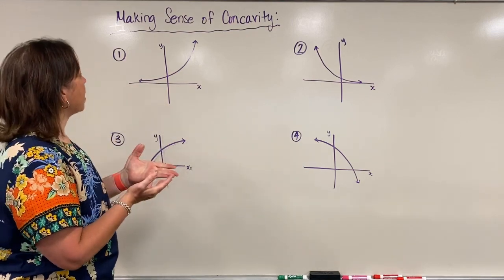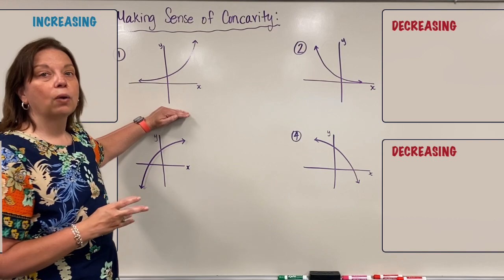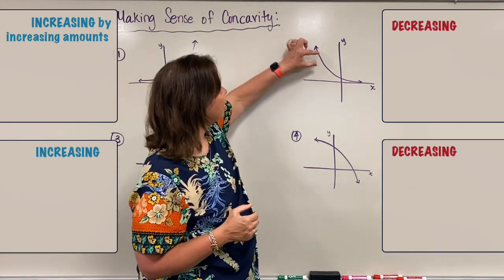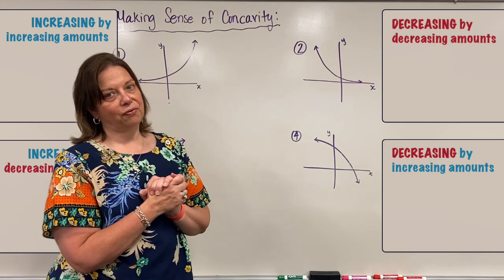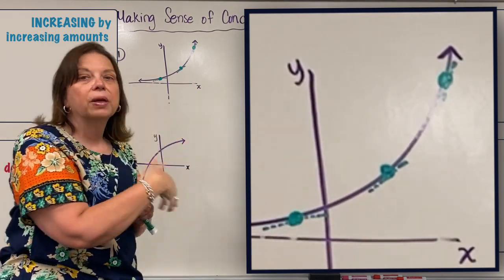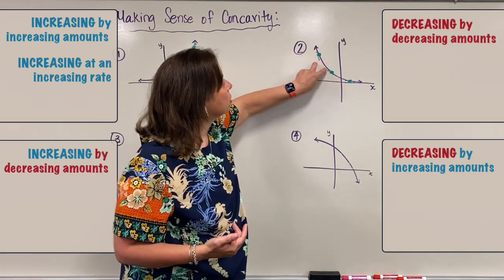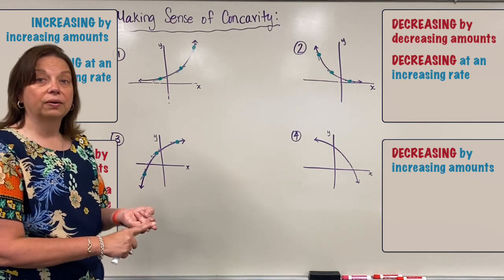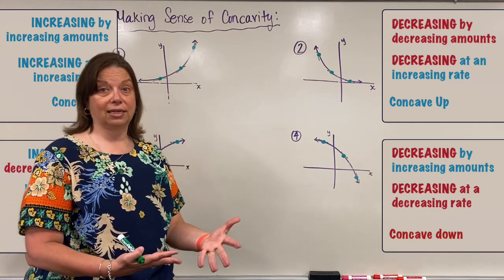Making Sense of Concavity [with Dr. April Ström]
What can our intuition tell us about what's happening with a function, based on its direction and shape?